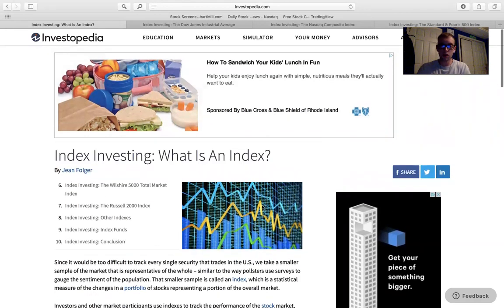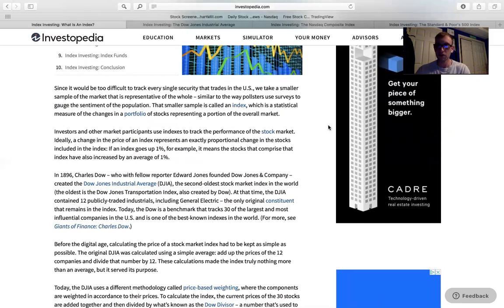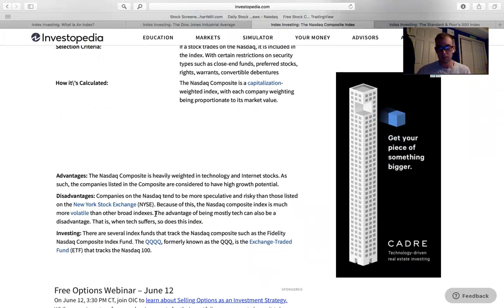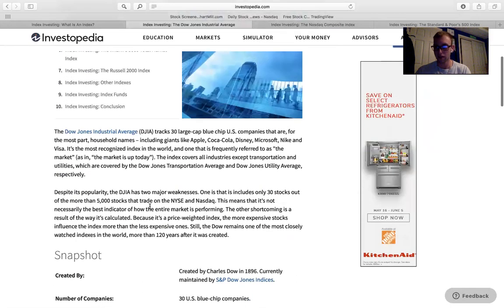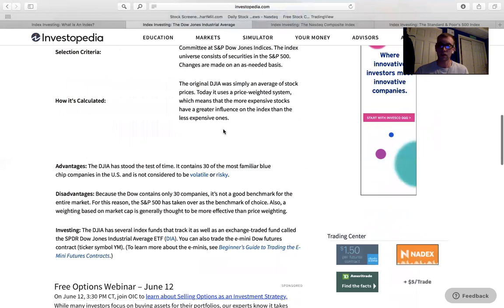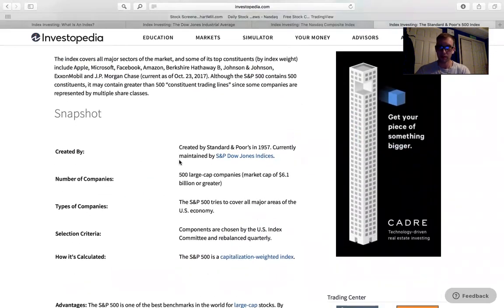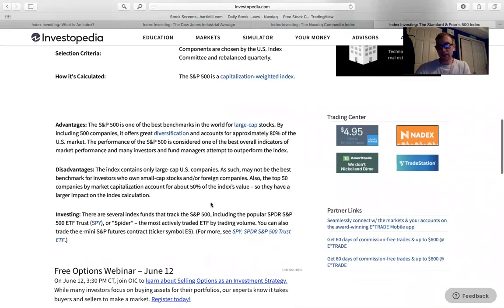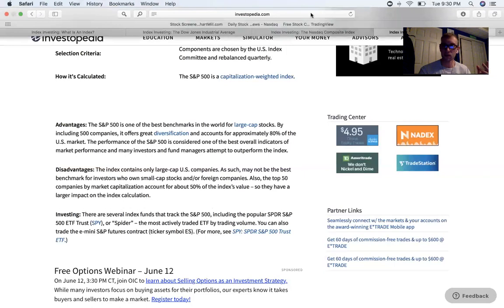3 Major Players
3 players that track the market. Otherwise known as indexes.